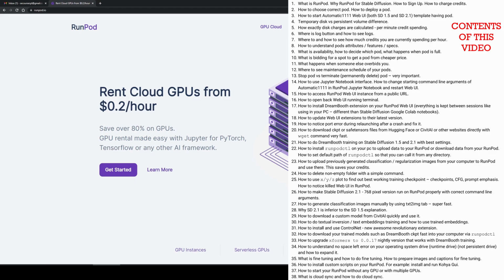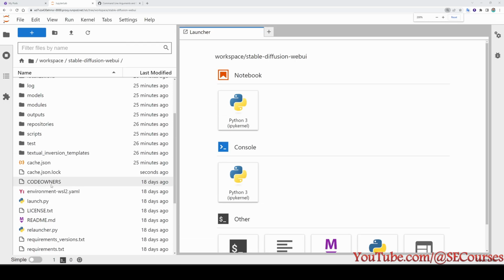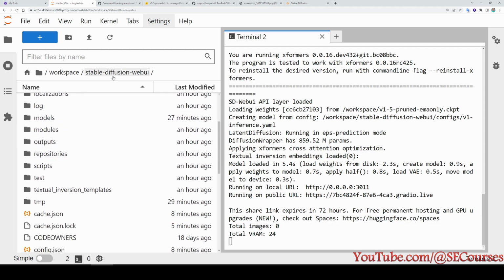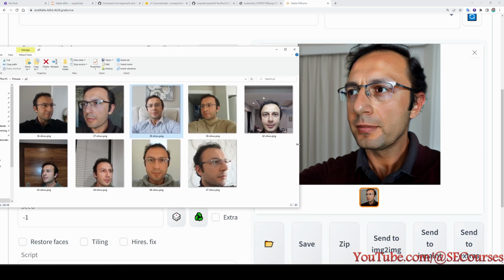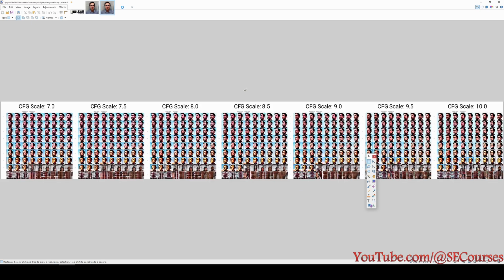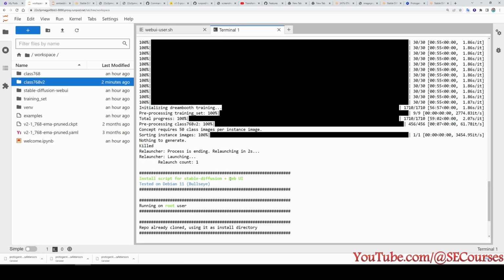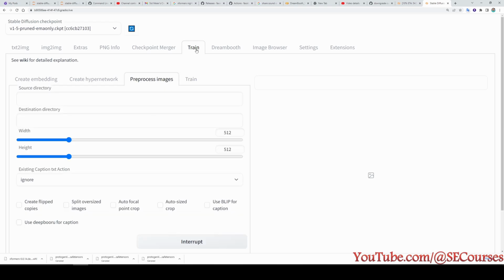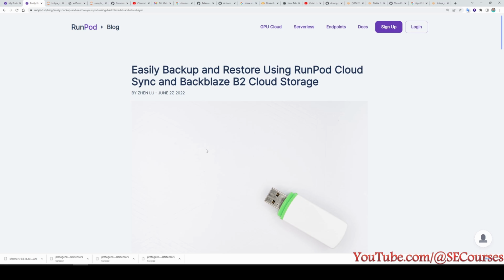Ultimate RunPod Tutorial For Stable Diffusion - Automatic1111 - Data Transfers, Extensions, CivitAI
This is the Grand Master tutorial for running Stable Diffusion via Web UI on RunPod cloud services. If I have been of assistance to you and you would like to show your support for my work, please consider becoming a patron on 🥰

0:00 Intro
1:32 How to register RunPod.io and charge your credits
2:34 How to deploy a pod - start a server for Stable Diffusion 1.5 Automatic1111 Web UI
3:30 How to select deployment template for Stable Diffusion Web UI in RunPod
4:00 Explanation of temporary disk and persistent volume
4:44 Explanation of credit spending per minute for storage usage in RunPod
8:10 My Pods section
8:30 Connect to the started Pod
8:41 Start SD 2.1 Version Web UI Pod
9:25 Why pick a lesser used Pod
10:53 Bidding system of RunPod.io
13:11 Where and how to see scheduled maintenance
13:31 Stop Pod vs Terminate (delete) Pod
14:24 Where to see logs to debug and understand errors
15:08 Connect your Pod via a Jupyter Lab interface
15:16 How to change Automatic1111 Web UI command line arguments and restart it
17:54 First prompt in RunPod Automatic1111 Web UI
18:45 Where to see logs, find error logs, debug them
19:35 How to install DreamBooth extension of Automatic1111 Web UI
20:58 Where the generated images are saved
21:10 How to download generated images
21:38 How to update installed extensions
21:55 How to notice port error and fix it
23:04 How to install runpodctl latest version to transfer files very quickly between Pods and PC
23:55 How to download a ckpt file very fast from Hugging Face repo
25:10 Start DreamBooth training with best model and settings
30:41 How to upload your training dataset images
34:15 How to upload thousands of images (big data) from your computer to RunPod via runpodctl
34:28 How to install RunPodCTL on your Windows computer
35:06 How to send files from your PC to RunPod via runpodctl
39:38 Where to find generated checkpoints and sample images during DreamBooth training
41:30 How to delete non-empty folder
41:51 Even though xformers not selected during training, still breaks training and how to fix it
42:29 How to download a folder from RunPod to your PC via runpodctl very quickly
43:09 How to add runpodctl to environment path to use from every folder
47:25 How to continue/resume DreamBooth training
48:20 Test all training checkpoints with x/y plot to find best one
52:09 How to set correct command line arguments for SD 2.1
52:55 Where to see currently spent credits per hour
54:05 How to do DreamBooth training on SD 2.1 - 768 pixel version with best possible settings
57:42 How to generate classification images manually very fast
1:00:26 Why SD 1.5 is superior to 2.1
1:04:34 How to download custom models very fast from CivitAI
1:08:45 How to do Textual Inversion training with some optimal settings
1:13:00 Where Textual Inversion training samples and checkpoints are saved
1:14:07 How to use Textual Inversion check points
1:15:55 Move generated SD 2.1 classification images into correct folder
1:19:26 How to install and run ControlNet extension on RunPod IO
1:21:11 How to download your trained model files (ckpt) into your PC very fast via runpodctl
1:25:00 How to upgrade xformers to 0.0.17 for DreamBooth SD 2.1 training
1:26:04 How to expand runtime disk space
1:27:21 Best settings for SD 2.1 with xformers
1:31:30 What is Stable Diffusion fine tuning and how to do fine tuning with DreamBooth
1:39:20 Best settings quick recap for SD 2.1 for 24 GB VRAM
1:40:34 How to install and run Kohya GUI on RunPod
1:44:16 How to enable public Gradio link for Kohya GUI
1:44:52 How to start RunPods without GPU
1:46:53 Cloud snyching your Pod data / content

thumbnail freepik macrovector